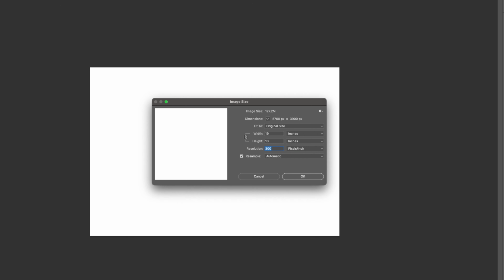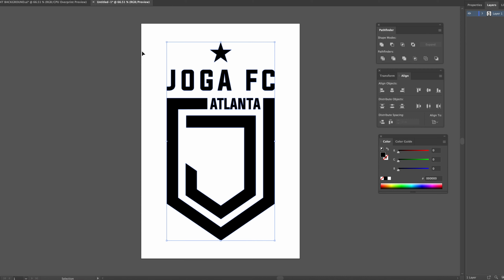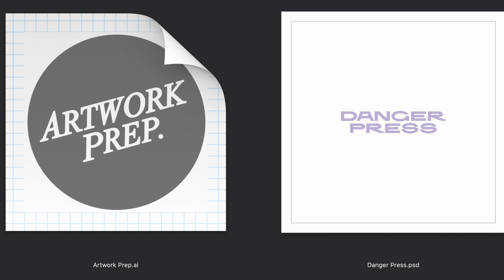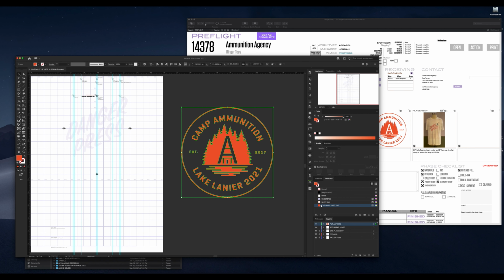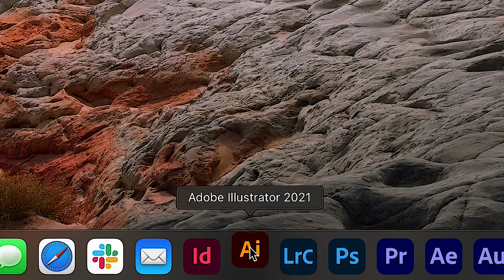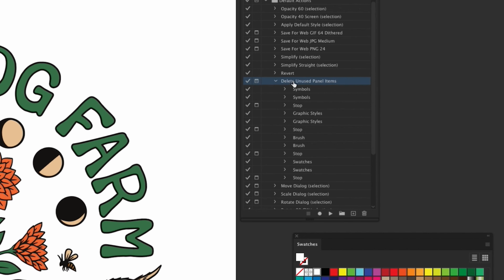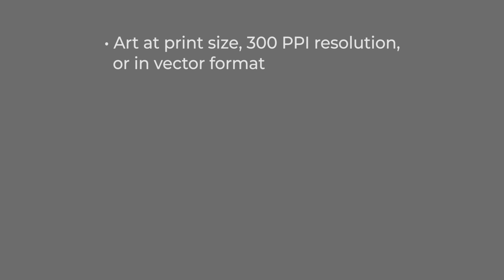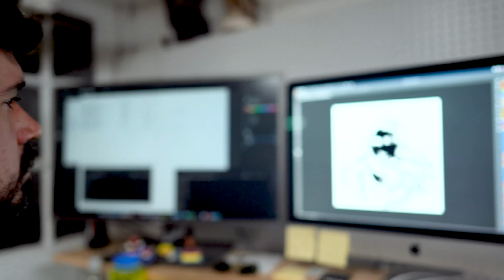Artwork for Screen Printing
Graphic Production Artist Dan Rodda walks through the process of correctly setting up your artwork for screen printing.

What we're looking for pieces of art are at scale 300 DPI or PPI in Photoshop, or a piece of vector art that's resolution-dependent. It's infinitely scalable. It will be sharp at any size. It will be sharp coming out of the output device and sharp when it's on the screen and on the press. If you're using elements of typography we prefer that and vector. We have to go about it in a more sophisticated manner and separate it into what is called simulated process.

When you're designing for shirts, you want to think that this is going to be on a garment. Typically things resolution can be made up. You can resample images, you can run algorithms that will attempt to fill in details that are there, and smooth them out with different types of image interpolation to recreate some detail, but basically, low res files need to be redrawn for best practices.

By far, native Adobe Illustrator native Adobe Photoshop, aside from that you can send high rose tips or bitmaps. If you know you're doing and sending a single file, that's going to be already ready to be keyed into a spot color. That being said, if you started drawing this in Photoshop or something like that for more illustrative pieces, we do prefer Photoshop for sharp graphics we prefer Illustrator, all day. We do accept procreate files as well if you properly export them into Photoshop and you've worked at print scale 300, while you were drawing.

We will always handle the final subfile packaging because we have a few proprietary systems that we use here and the equipment takes it a certain way. Well, what you just need to be conscious of is the palette that you're using. You can discuss with us about our press capacity and stuff. If it's really advanced, we can make colors out of two colors layering on one another, or we can make colors by shooting the shirt color, that's a very common use of saving a color for instance.

When you're working in Adobe Illustrator, you can actually get to the colors that we use. That's located in the swatches panel if you go to Color books. You go to Pantone solid coated or solid uncoated, those are the typical palettes that we've mixed to here and then you can work directly in those colors if you would like to do that more professionally. One of the shortcuts in Illustrator is actually a default actions baked in with software. If you go to Window Actions, you'll see the actions panel. When open up that default library, and one of the actions is called Delete unused Panel items. We prefer if you run that action because it eliminates file bloat.

Every time you open up something from a new template. It's going to have a whole spectrum of default process colors, and some default strokes and default brushes I think, and symbols.
What that will do is take anything that you're not using eliminate it, and trim the file down to its essentials.

Typically counterintuitively even, we prefer RGB files to seem okay across the board because you're starting with more color information than with the same file every single time. What you deal with is the color space has a gamut, which is the limitation of the range of color that can be displayed or reproduced in a file. We have processes that will take from the wider gamut and reduce proportionately to what our machines can reproduce. We prefer RGB. Even if you're printing your file and saying like hey we will convert it with the proper gain custom profiles in order to try and print that out with a better chance at the fidelity that we received than they originally.

Send your file over art scale, at 300 PPI or in vector format so we don't need to worry about resolution. Think about what kind of colors you're using as you design it because we're going to need to use that typically reduced color palette to print with on press. Think about having your types of your typography outlined. We don't want live fonts because if it's not licensable by us or already in our library, then the file will be broken.

Embed all of your images or if they're linked, please send the linked image in a packaged file with your wrapper file submission. The rest of you can take from here, even if it's not separated per se, we have the ability to color separate it in-house and produce films, and streams from what you've sent us